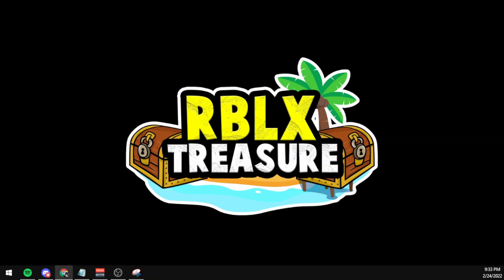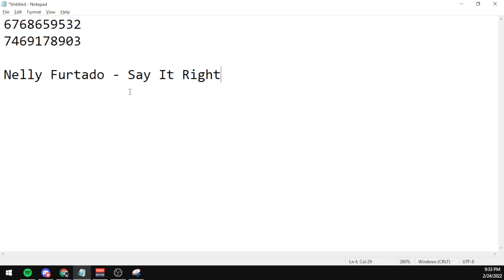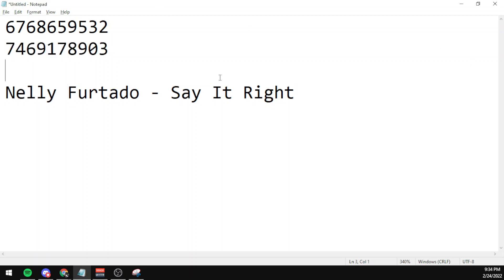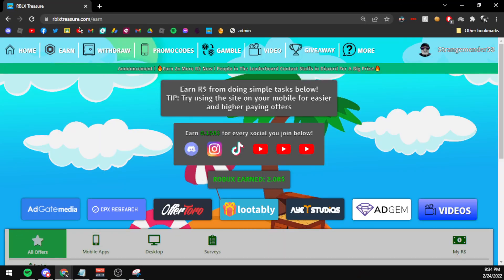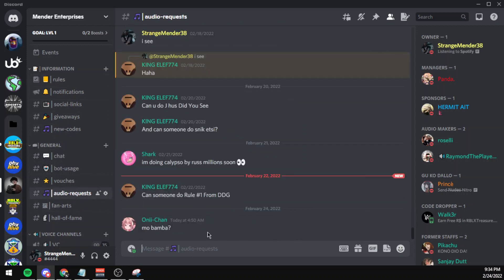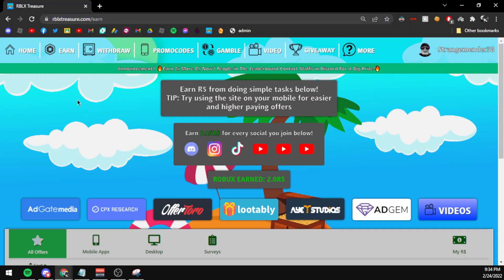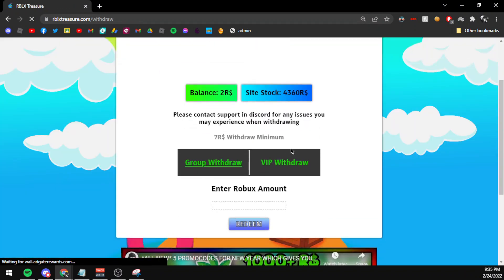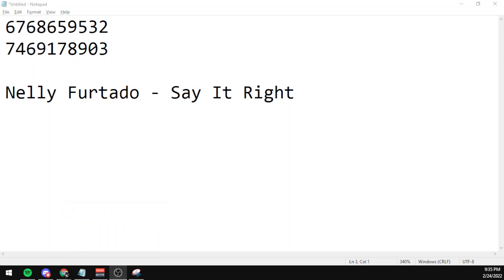*Tiktok* NELLY FURTADO - SAY IT RIGHT ROBLOX MUSIC ID/CODE *FEBRUARY 2022* | Speed up tiktok version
tiktok roblox id
say it right roblox id
NELLY FURTADO - SAY IT RIGHT ROBLOX MUSIC ID/CODE *FEBRUARY 2022* | Speed up tiktok version-DrMender
Inspired By:
tiktok roblox id songs,
tiktok roblox id codes,
tiktok roblox id codes 2021,
tiktok roblox ids 2021,
tiktok roblox id codes 2021 december,
tiktok roblox ideas,
tiktok roblox id codes 2021 november,
tiktok roblox ids 2022,
tiktok roblox id code,
tiktok roblox id 2021,
tiktok roblox id codes 2021 october,
tiktok roblox id 2022,
roblox tiktok audios id,
alt tiktok roblox id,
anime tiktok roblox id,
tiktok edit audios roblox id,
tiktok anime song roblox id,
alt tiktok song id roblox,
tik tok roblox id code brookhaven,
tik tok roblox id code bypassed,
tiktok bypassed roblox id,
best tiktok roblox id,
blueface tiktok roblox id,
go bananza tiktok roblox id,
bing bong tiktok roblox id,
tik tok by kesha roblox id,
tiktok roblox id codes 2022,
tiktok roblox id codes 2021 september,
tiktok roblox id codes for music,
tiktok roblox id 2021 december,
tiktok song id roblox 2021 december,
dj tiktok roblox id,
dj tik tok id roblox,
tiktok dances 2021 roblox id,
belly dance tiktok roblox id,
belly dancer tiktok roblox id,
tiktok emo songs roblox id,
enter roblox id tiktok,
id roblox tik tok español,
tik tok song id for roblox,
roblox id song tiktok 2021,
tik tok music ids for roblox,
funny tik tok roblox id codes,
tiktok music id codes for roblox 2022,
funny tiktok roblox id,
tiktok songs id for roblox 2022,
material girl tiktok roblox id,
good tiktok songs roblox id,
goosebumps tiktok id roblox,
ke$ha tik tok roblox id,
helicopter helicopter song tiktok roblox id,
my humps remix tik tok roblox id,
tiktok song id in roblox,
idfc tiktok roblox id,
id lagu roblox tiktok indonesia,
id song roblox tiktok indonesia,
id lagu roblox tiktok indonesia 2021,
id music roblox tik tok indonesia,
idfc tiktok remix roblox id,
world is spinning tiktok roblox id,
kesha tik tok roblox id,
she knows tiktok roblox id,
tik tok roblox id code loud,
tiktok songs roblox id loud,
roblox tiktok id codes loud,
roblox tiktok id codes loud 2021,
tik tok kesha roblox id code loud,
loud tiktok roblox id 2021,
love nwantiti tiktok roblox id,
lagu tik tok id roblox,
tiktok roblox id music,
tiktok roblox id music codes,
roblox tiktok mashup id,
tik tok music id roblox,
roblox tiktok music id 2022,
tik tok memes roblox id,
tiktok mashup roblox id 2022,
tiktok roblox id november 2021,
tik tok roblox id code november,
tiktok songs roblox id 2021 november,
new tiktok roblox id,
new tiktok song id roblox,
id nhac roblox tiktok,
tiktok songs roblox id october 2021,
tiktok songs on roblox id,
tiktok playlist roblox id,
popular tiktok songs roblox id 2021,
popular tiktok songs roblox id codes,
popular tiktok song roblox id,
popular tiktok songs roblox id 2022,
photo id tiktok roblox,
tik tok roblox id code rap,
tiktok remix roblox id,
roblox tiktok roblox id,
tiktok rap roblox id,
tiktok rap songs roblox id,
roblox radio id tiktok,
tiktok song remix roblox id,
wasted tiktok remix roblox id,
tiktok song id roblox 2022,
tiktok songs roblox id brookhaven,
tiktok trend roblox id,
toxic tiktok roblox id,
trendy tiktok songs roblox id,
ule tiktok id roblox,
viral tiktok songs roblox id,
id lagu roblox tiktok viral,
vibe tiktok song roblox id,